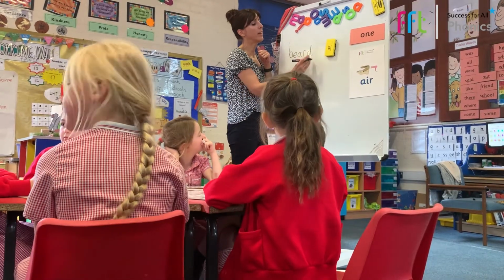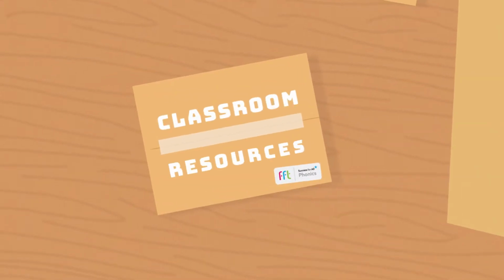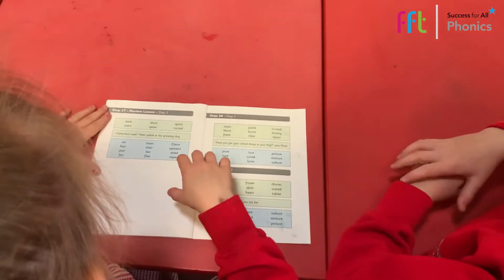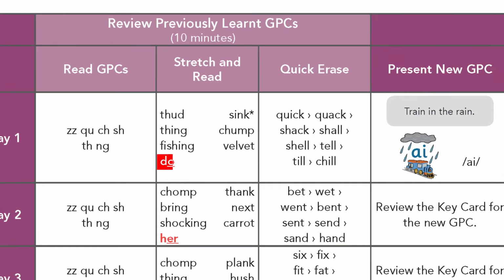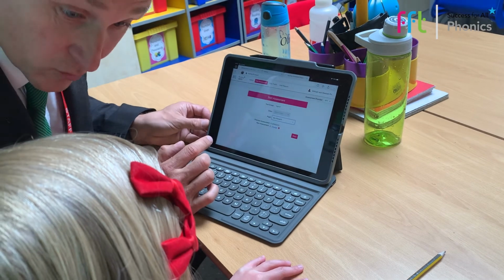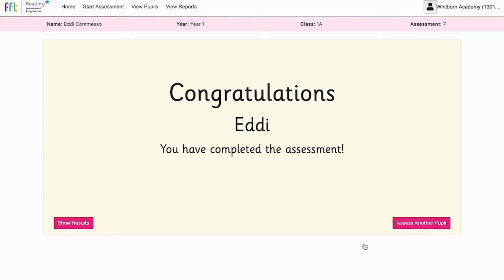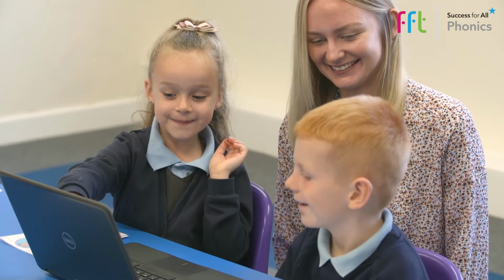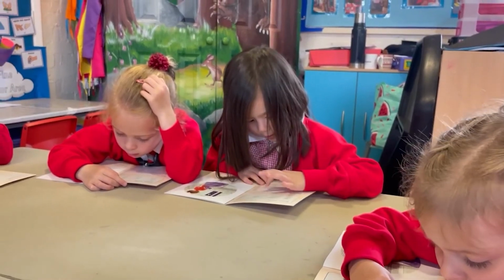What is FFT Success for All Phonics?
FFT Success for All Phonics is a complete systematic synthetic phonics (SSP) programme that has been validated by the Department for Education.

Aimed at nursery children upwards and pioneered by the Success for All Foundation, FFT’s second generation programme is offered on a not-for-profit basis and is a highly comprehensive offering.

Our ambition is to enable success for all children and inspire a lifelong love of reading.